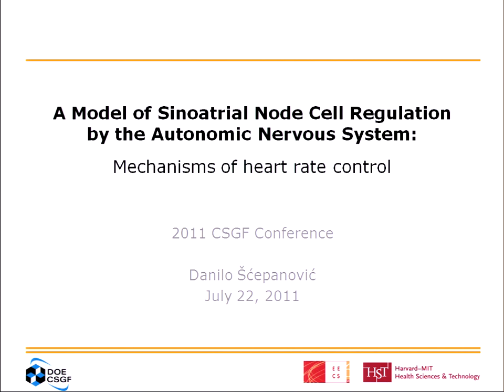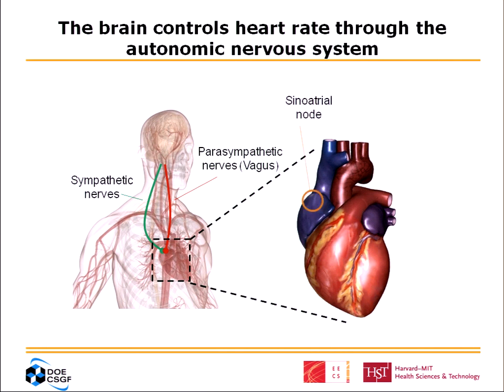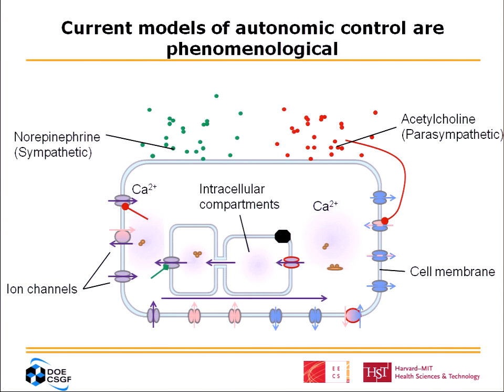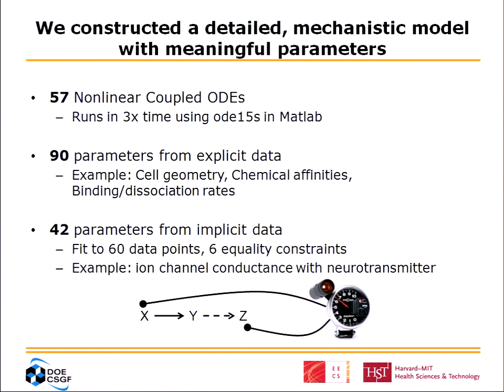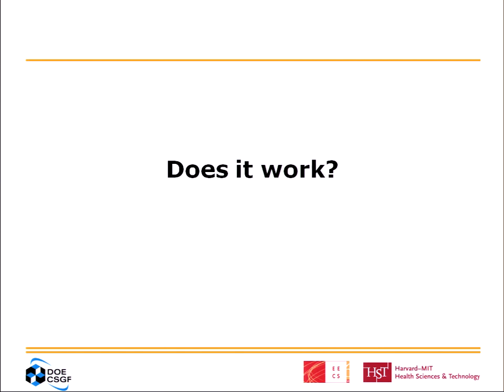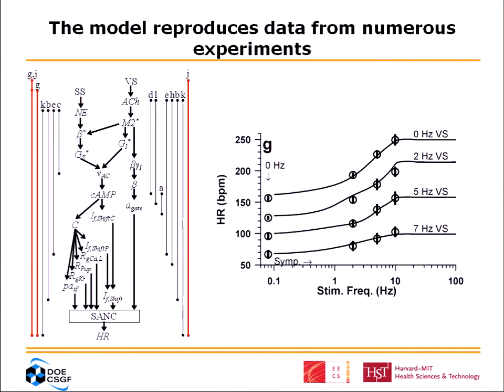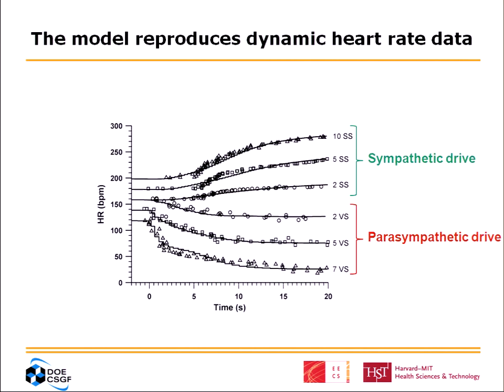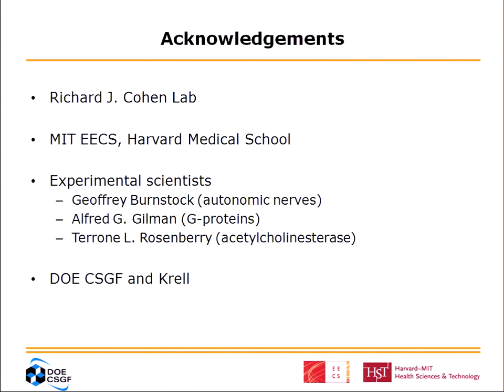DOE CSGF 2011: A model of sinoatrial node cell regulation by the autonomic nervous system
Danilo Scepanovic
Harvard University/Massachusetts Institute of Technology
Heart rate (HR) is one of the most commonly monitored physiological signals for patients in emergency rooms and intensive care wards. Usually, average HR is observed; however, a more clinically relevant quantity is the state of the autonomic nervous system (ANS) which controls the heart rate. Unfortunately, our understanding of the mechanisms by which the ANS regulates HR is limited. Several models describe the effects of neurotransmitters released by the ANS upon sinoatrial node cell function; however, they do not describe intermediate messengers and appropriate dynamics. Given the availability of anatomical and physiological data describing the geometry of neuron/cell interface and the sensitivity and function of the key molecular players (G-proteins, cAMP, phosphodiesterase, and protein kinase A), we created the most thorough mathematical model of sinoatrial node cell regulation available to date. Our model is mechanistically motivated and incorporates experimental data from numerous studies published over the course of decades. It is implemented as a system of nonlinear, coupled ordinary differential equations that can be solved by standard numerical integration methods. The results of this work are threefold: Our model 1) reproduces the known effects of the ANS on HR; 2) provides an explicit and unified framework for including new experimental data and testing the effects of possible interventions; and 3) highlights areas where further experimental work is needed in order to elucidate the molecular mechanisms. In all, we have created a window through which we can unintrusively peer into the world of cardiovascular regulation and better understand the mechanisms at play in health and disease.